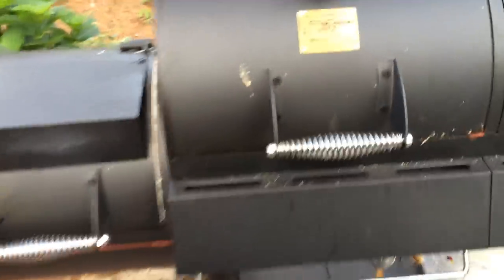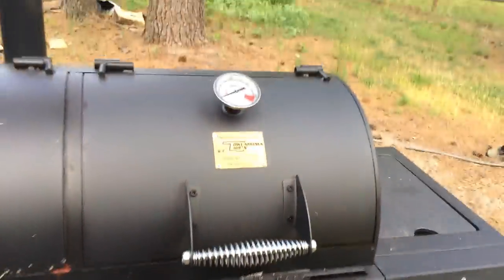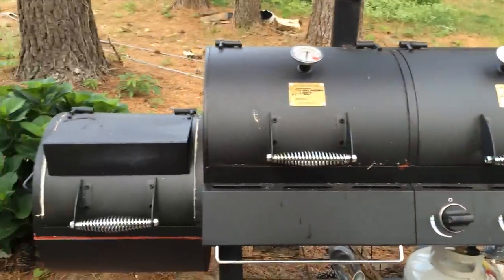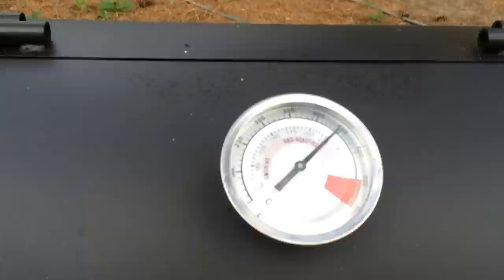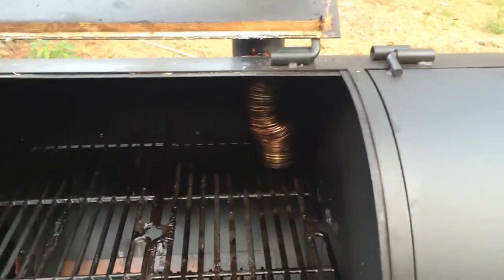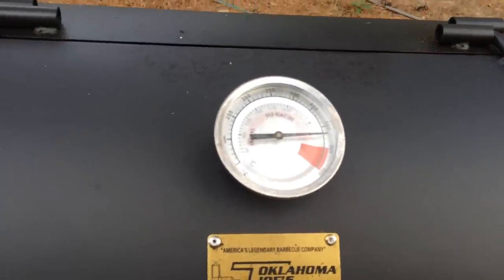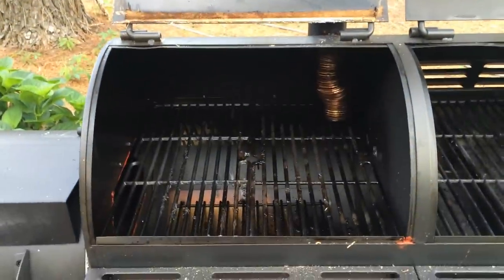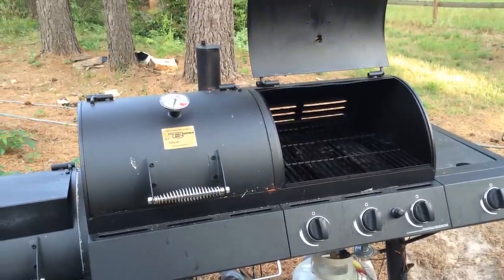🔥💨 Pt 1 - Oklahoma Joe's Longhorn Combo Charcoal and Gas Offset Smoker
The Oklahoma Joe's Longhorn Combo Charcoal and Gas Smoker review, going into year 4 now. UPDATE - DON'T BUY the Oklahoma Joe custom fitted grill cover for this grill, it is junk as seen in the video for part 4. Buy the Char-Broil grill cover as shown in the video #4 on my channel, it will last you many many years: Amazon Paid Link To Purchase

Purchase Combo Grill Smoker

Check out all four videos to see how well your investment will hold up.
I do not recommend purchasing the Oklahoma Joe Grill Cover for this grill, it just doesn't last.  This is the Char Broil Grill Cover that you will get years and years of use out of and will protect your grill from early failure due to rust.  It is a smart investment in a good cover (paid link)
Amazon Link to Weber (Quality IMO) Charcoal Chimney Starter (paid link)